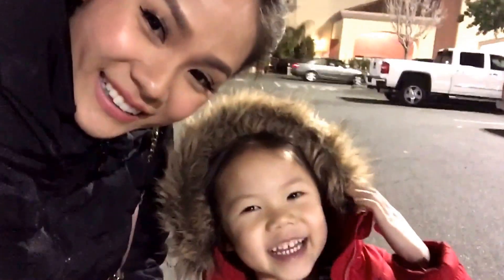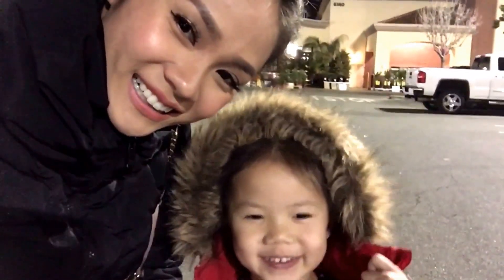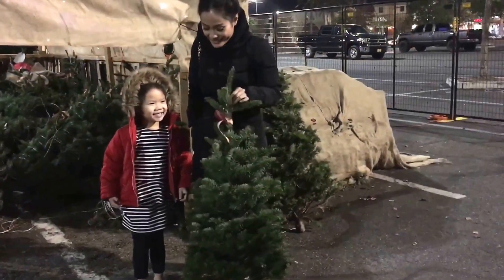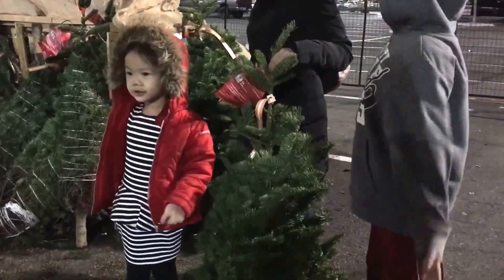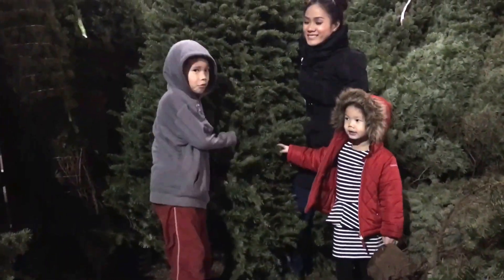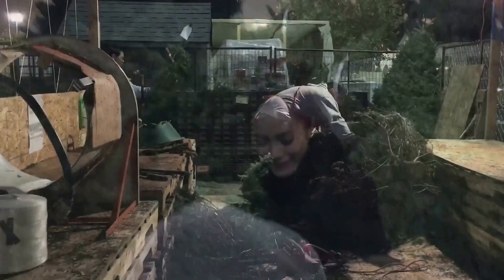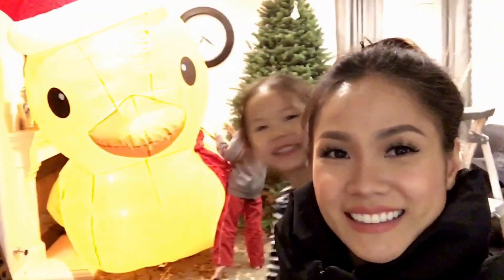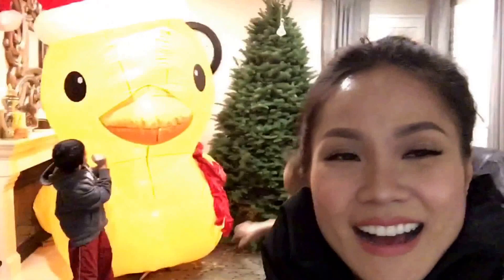Christmas Tree Shopping | Minnie’s VLOG 8